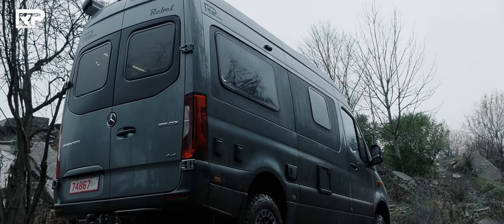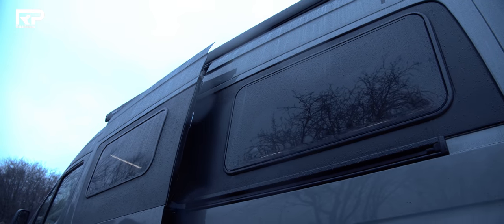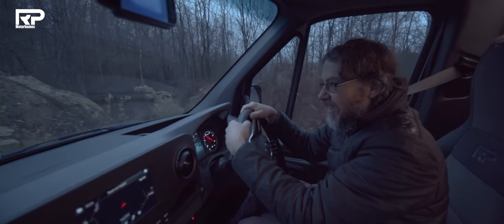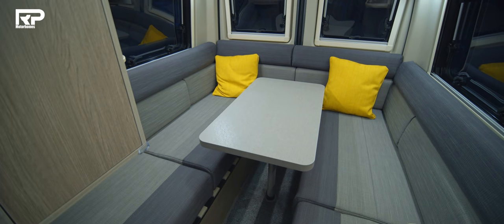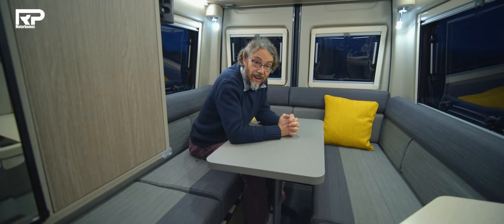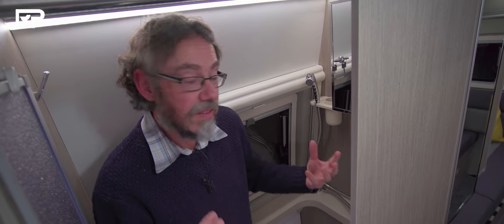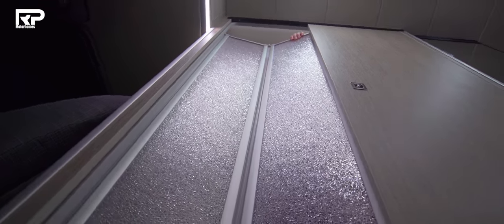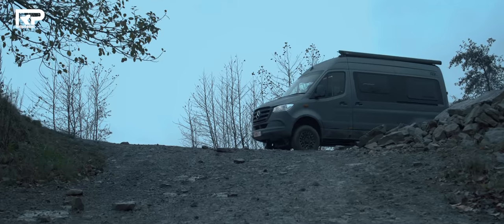Off-road campervan - we review RP Motorhomes' new 4x4 Mercedes-based campervan: the Rebel 4x4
We review in detail the all-new 4x4 Mercedes-based campervan: the Rebel 4x4 from RP Motorhomes.

◼️ REVIEWED BY: Peter Vaughan, What Motorhome magazine Editor and Group Motorhome Road Test Editor. Peter has been writing about motorhomes since the age of 14, has a love of touring France.